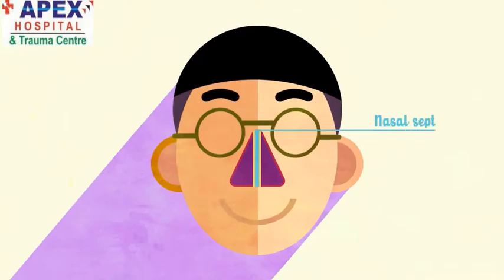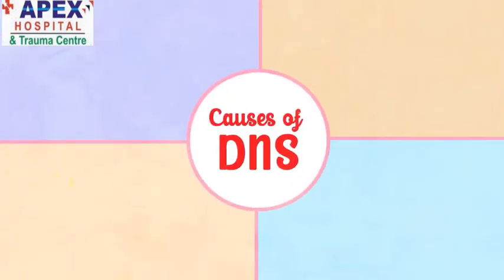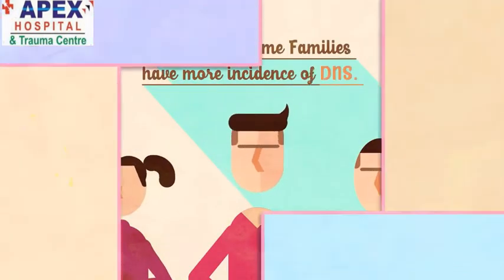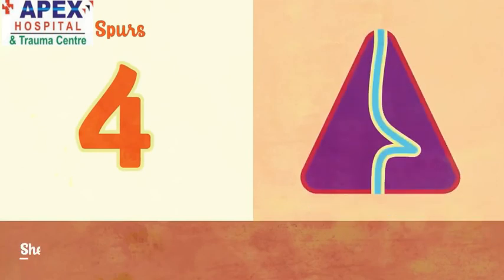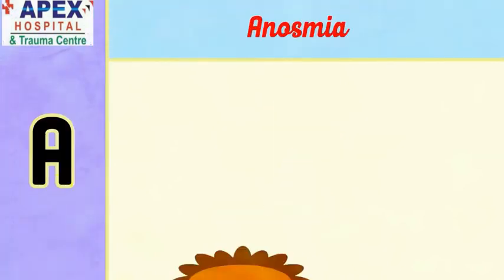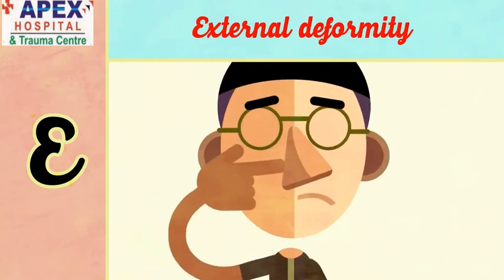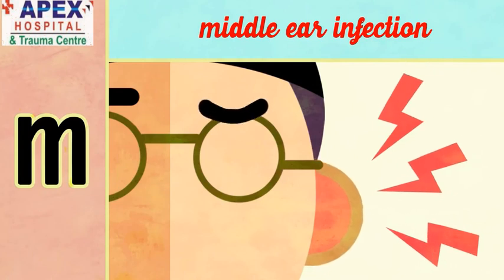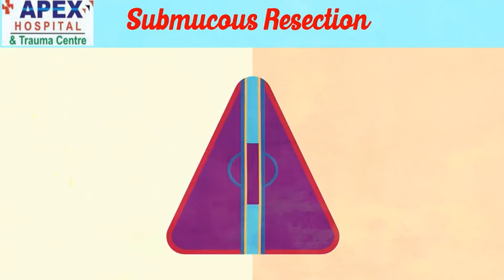DEVIATED NASAL SEPTUM